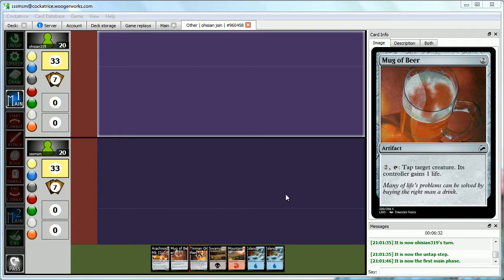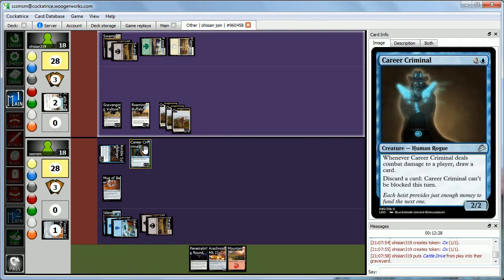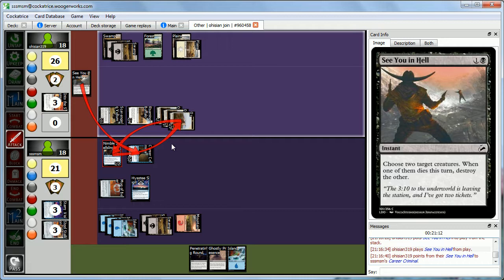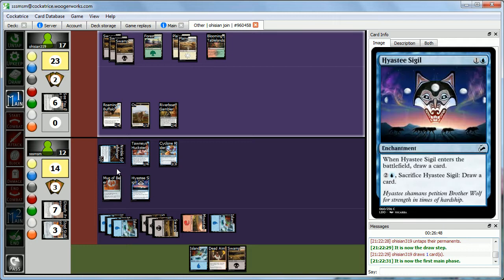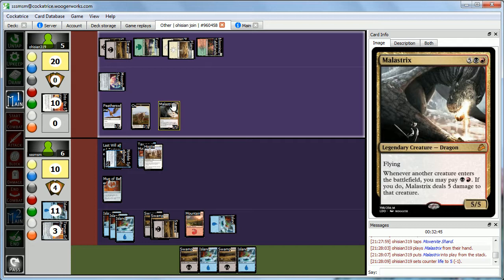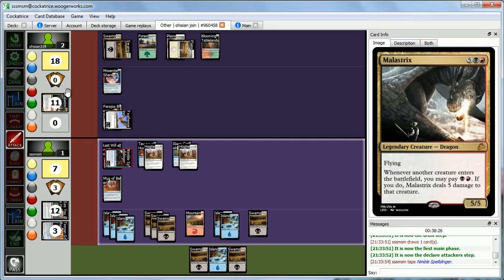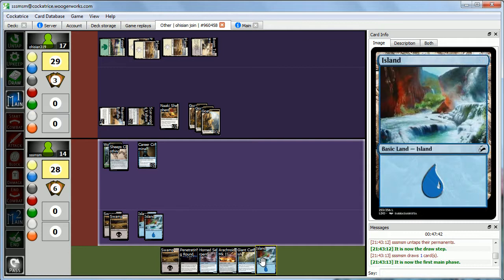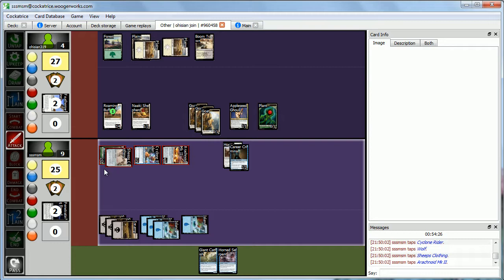Lorado Wild West Magic Set - Sealed (Games)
Scott and Abbey battle their sealed decks built with cards from the Lorado custom Magic set.